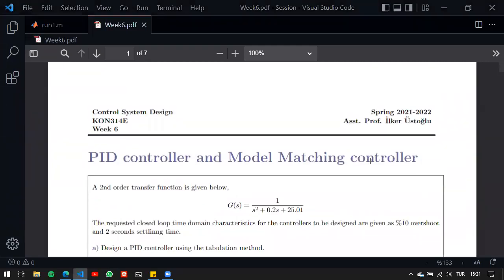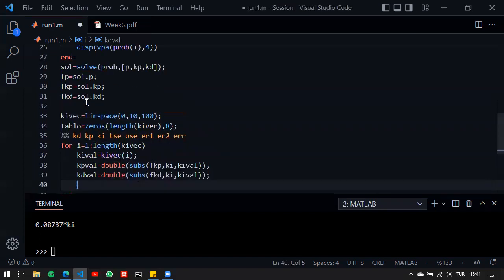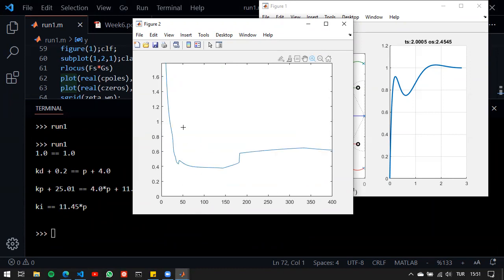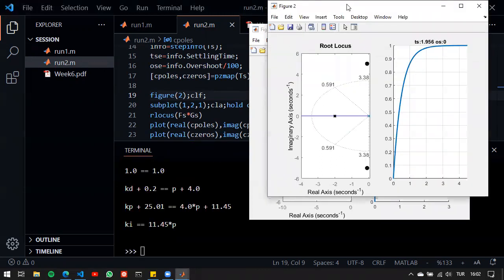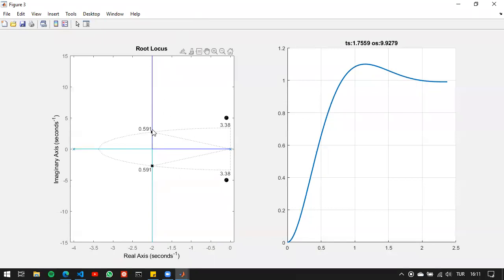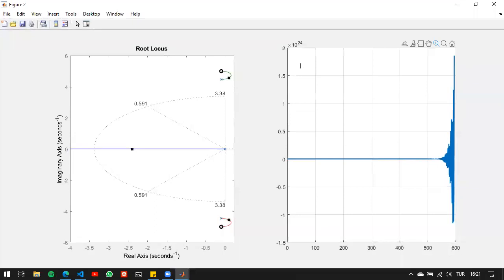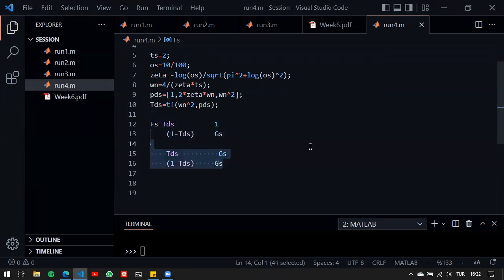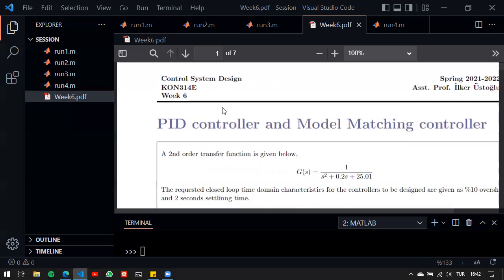Week 6 - PID controller and Model matching controller